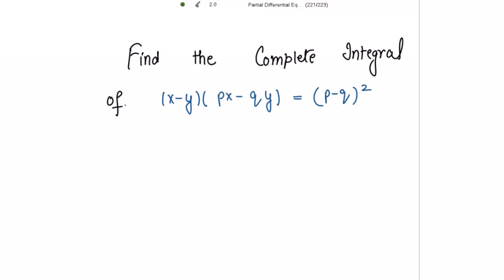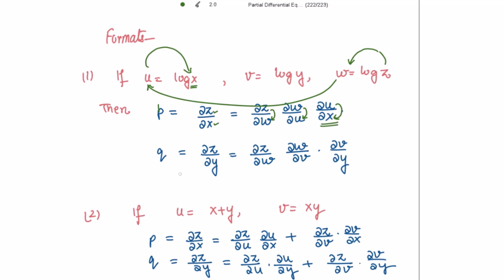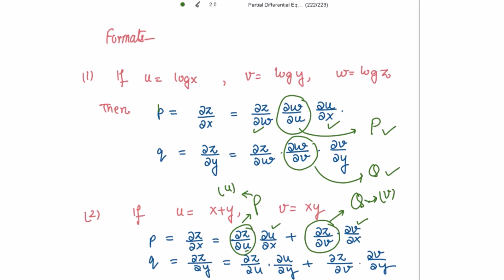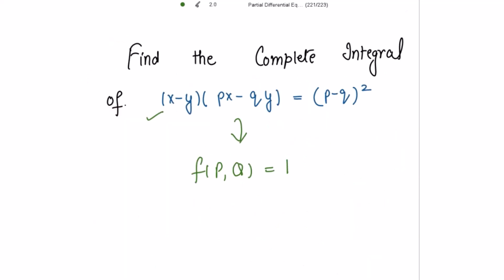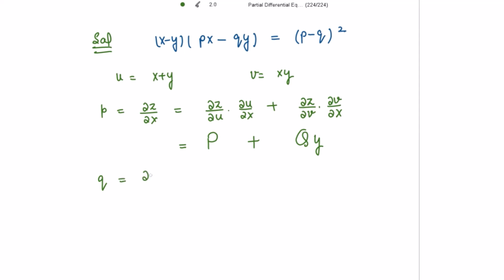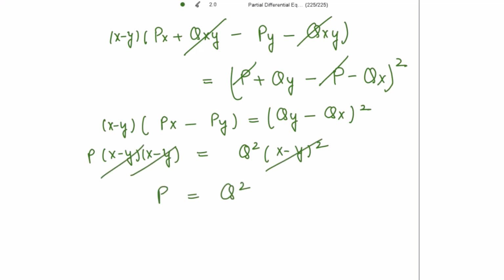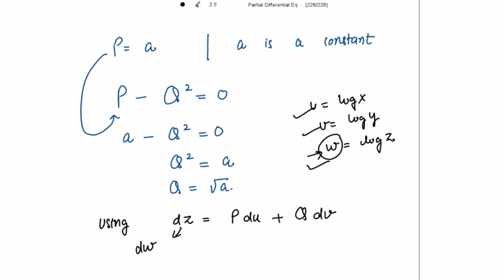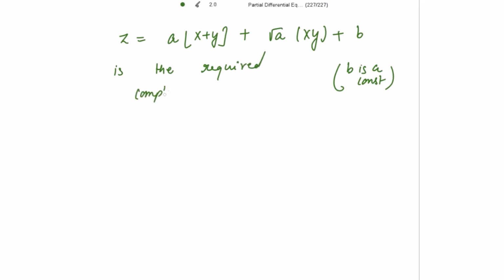Find the complete integral of (x-y)(px-qy) = (p-q)^2 by Charpit's Method | Msc.Mathematics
Find the complete integral of (x-y)(px-qy) = (p-q)^2

Standard forms of Partial differential equations
Equations involving p and q that is  f(p,q) = 0 form

Charpit Subsidiary equations | charpit's method

About :
To solve partial differential equation  (x-y)(px-qy) = (p-q)^2 using Charpit's method
Here we have considered u = x+y , v = xy Then using p = dz/dx & q = dz/dy and getting the value of P & Q.
Then we apply du = Pdu + Qdv to get the complete integral in w and then putting back the values of u,v,w to get the complete integral in z.

Other key contents:
Standadrd form of f(p,q) =0
How to get equation in the form of f(p,q) from the given equation.

Msc mathematics lectures on Partial Differential equations of first order

Hello Learners!

Content : Charpit method Partila Differential Equations of first Order
Branch : Pure Mathematics
Channel name : Spectrum of Mathematics